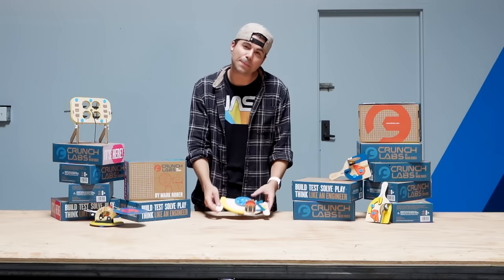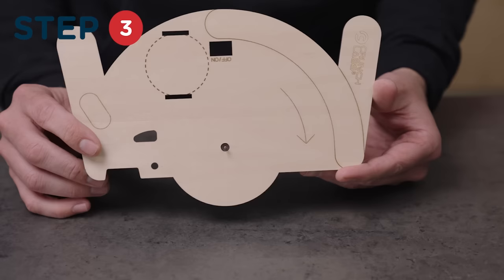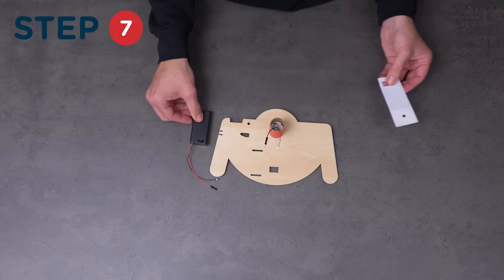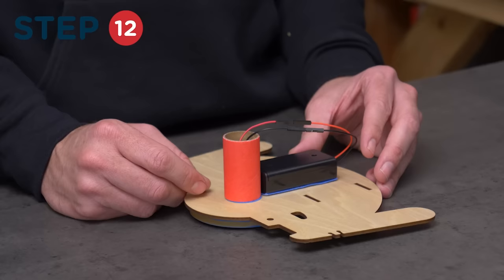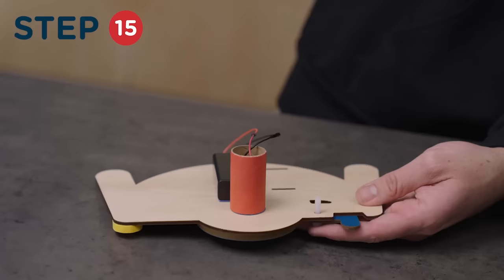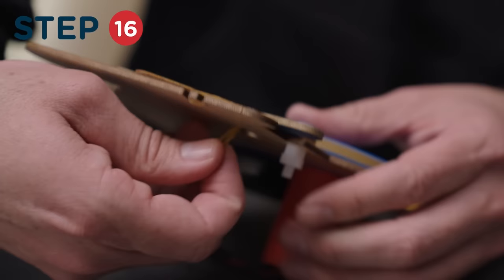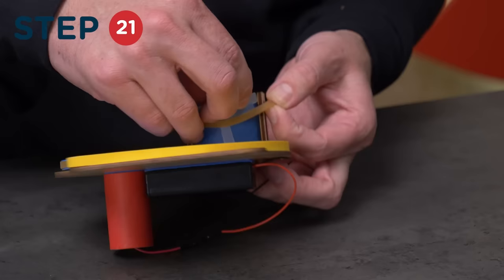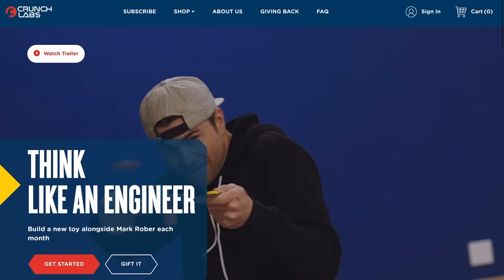Disc Launcher Assembly Instructions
Get the CrunchLabs Build Box for yourself and let’s make some cool stuff together